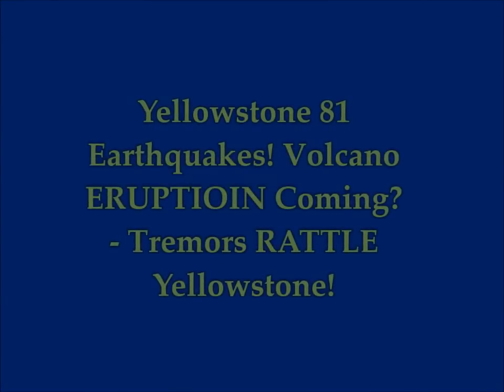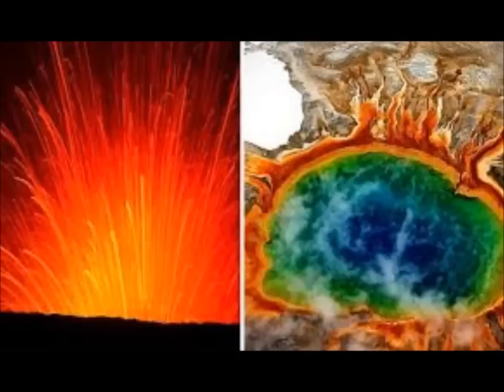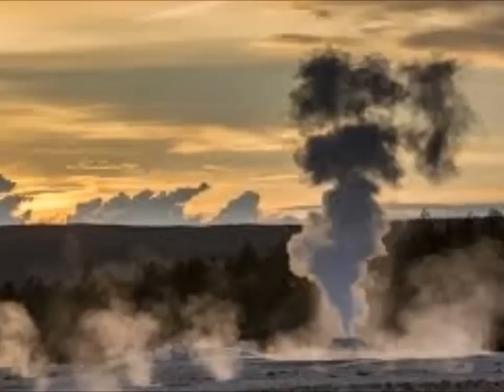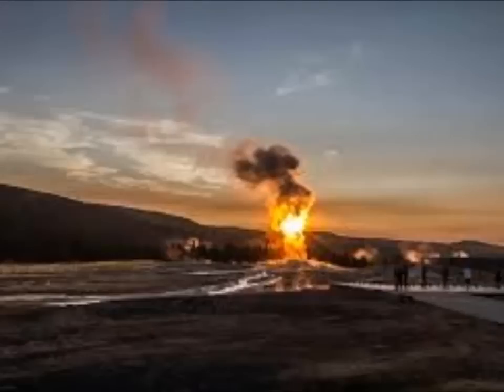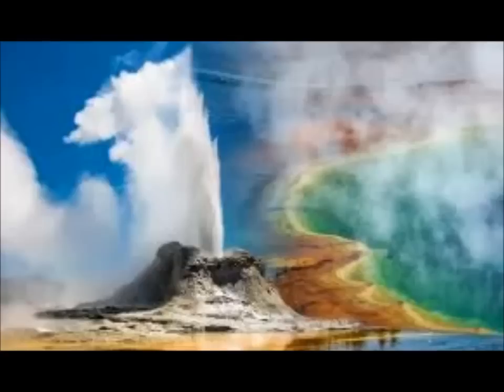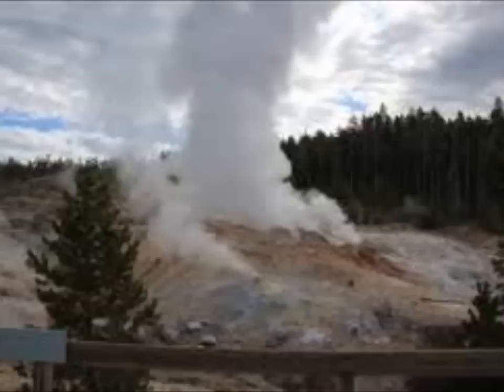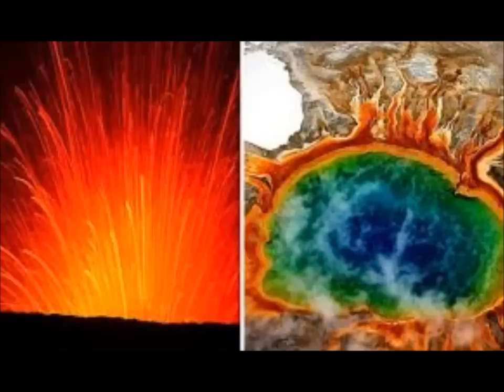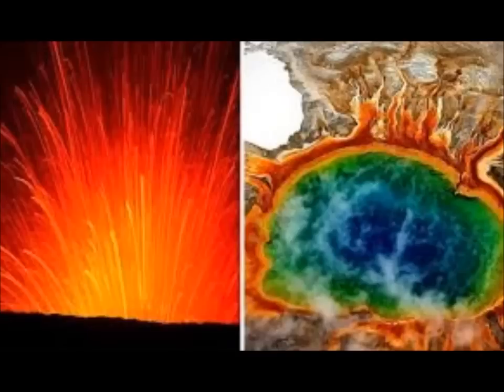Yellowstone 81 Earthquakes! Volcano ERUPTION Coming? Tremors RATTLE Supervolcano!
Yellowstone 81 Earthquakes! Volcano ERUPTION Coming? Tremors RATTLE Yellowstone Supervolcano!
2) Thumbnail image - yellowstone grand prosm comp getty.jpg